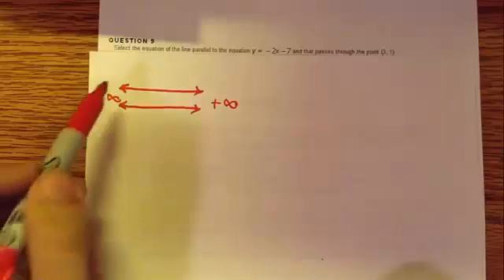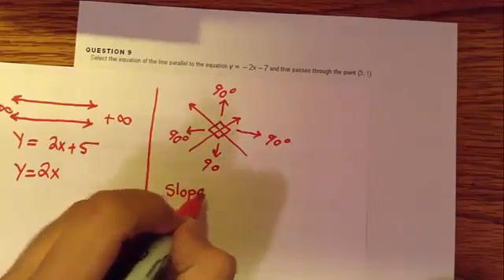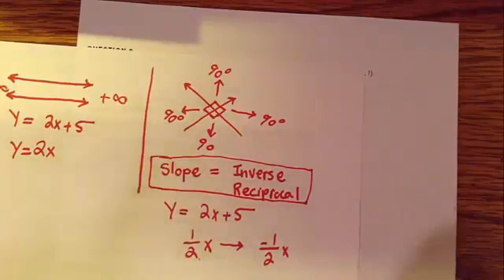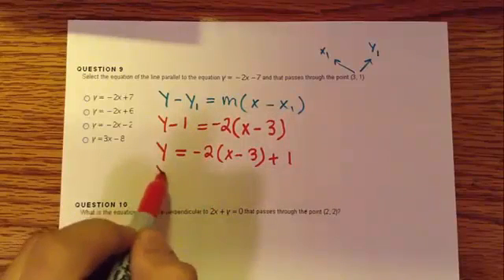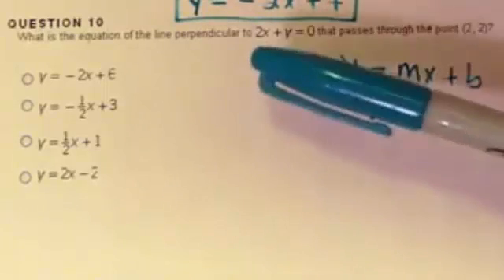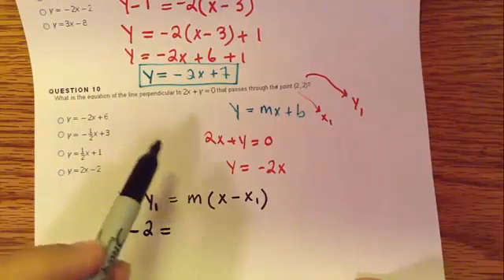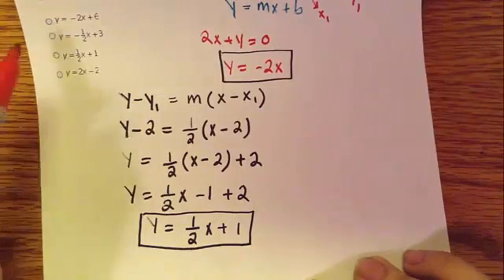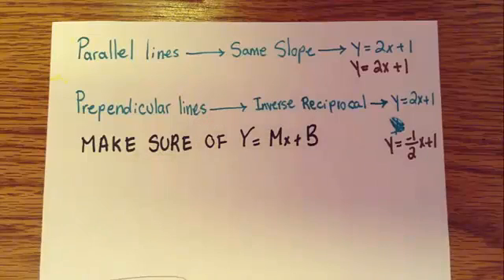Math: Question: Parallel versus perpendicular lines passing through a point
In this Tutoring Thursday session we examine the difference between parallel lines and perpendicular lines passing through a given point. We use the point-slope formula to identify the correct equation for a line passing through a point.

Key points to remember:

Parallel lines:
* never cross,
* have equal slopes

Perpendicular lines:
* the slopes are inverse, and
* reciprocal